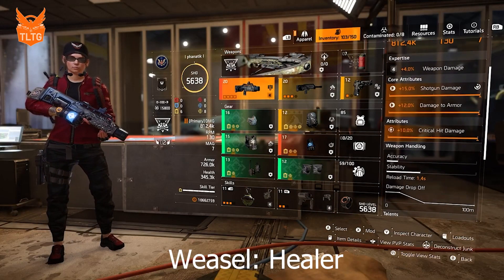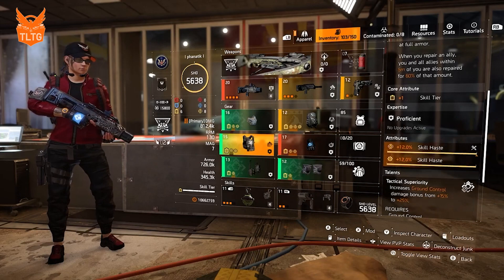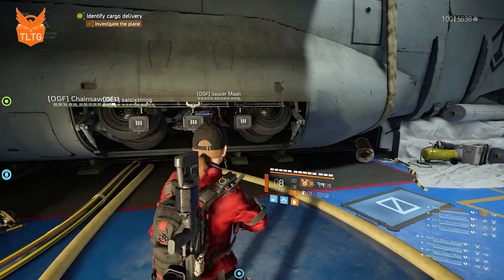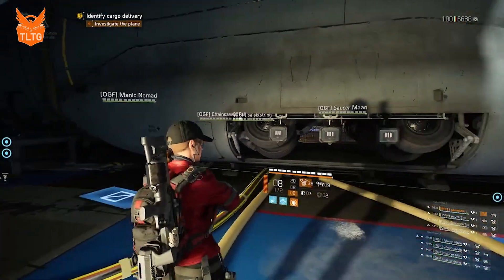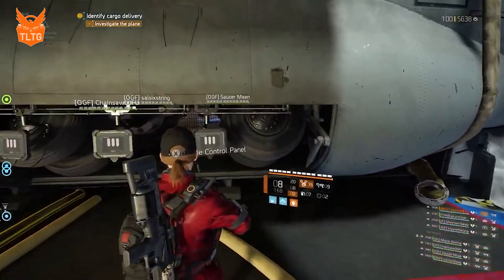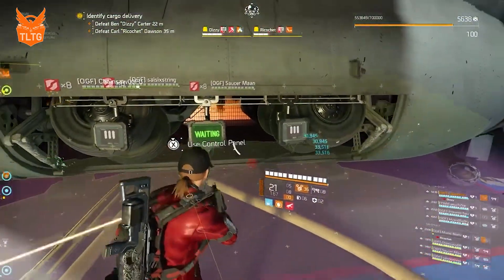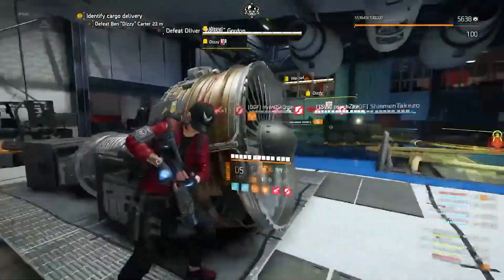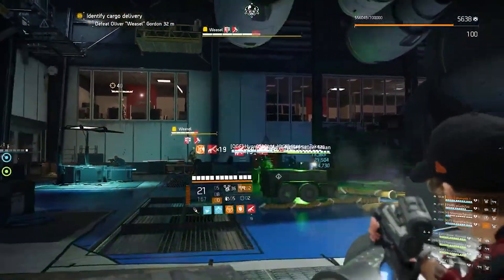Dark Hours: Weasel Heals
📖 This video shows how to do heals on the Dizzy, Ricochet, and Weasel encounter of Dark Hours.  This video will show healing the team, pressing the computers, and when to overcharge to get the most damage to the bosses.

⏳Timestamps:
0:00 Build and explanation
0:38 Hive placement
0:52 Computers
0:14 Real time encounter
01:50 Overcharge

Welcome to TLTG (Teachers Lounge Training Guides) – a collaborative community focused on teaching Division 2 raids, legendary missions, and builds through easy-to-follow guides. Whether you're a beginner looking for your first clear (FTC) or a veteran mastering advanced roles, we’ve got you covered!